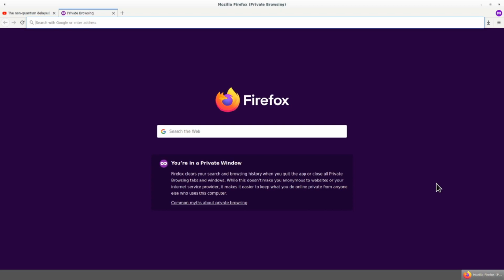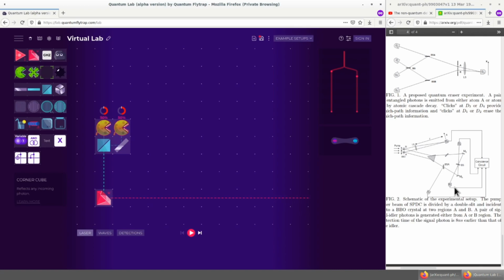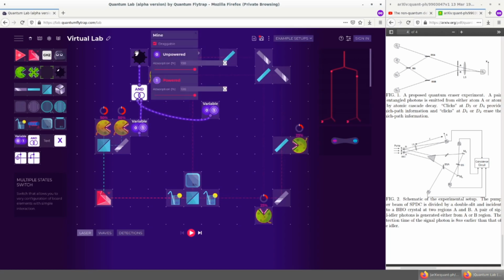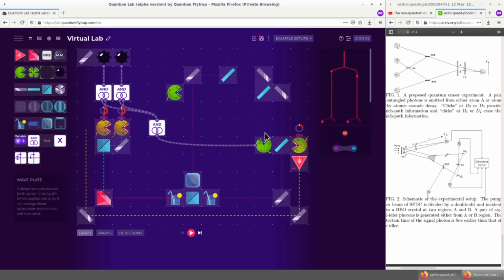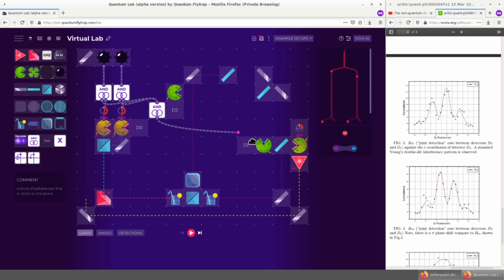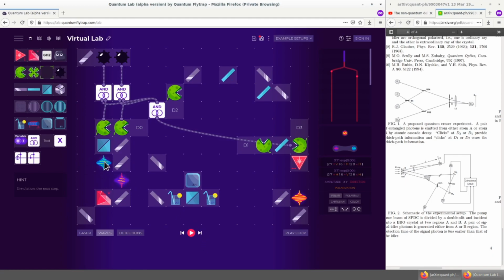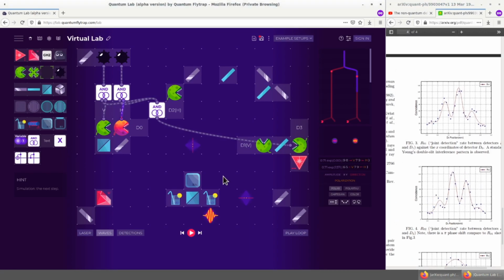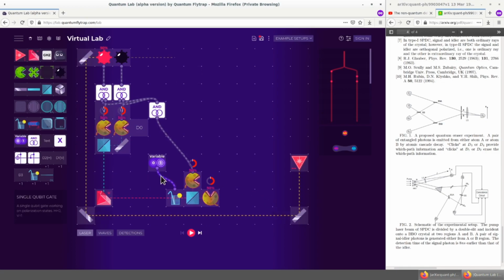Simulating a delayed choice quantum eraser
Using quantum flytrap's virtual lab to simulate the first delayed choice quantum eraser experiment.

(0:00) Intro
(0:55) Finding resources
(2:15) Translating pieces
(5:12) Coincidence bombs
(8:38) Reviewing pieces
(9:40) Reproducing data
(11:58) Exploring the sim
(16:00) Simplifying
(19:06) Conclusion